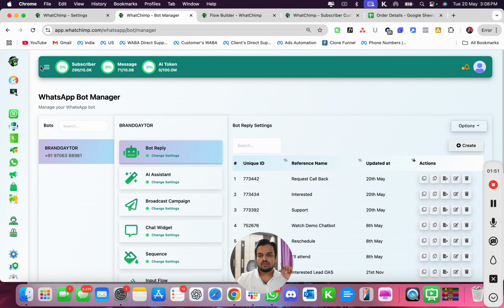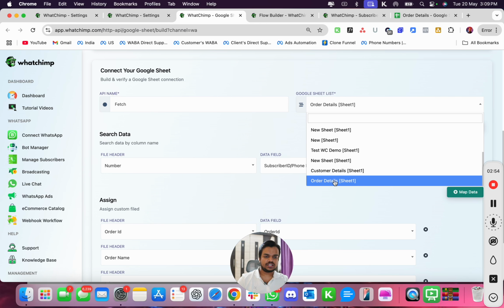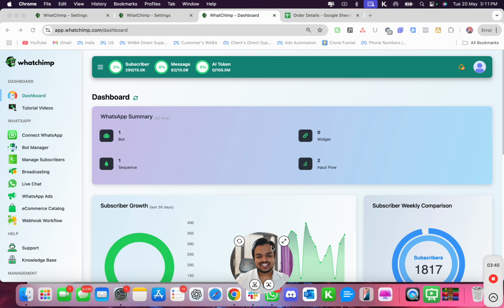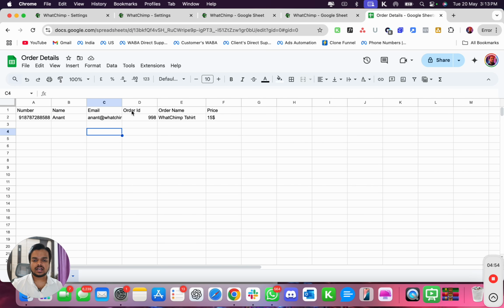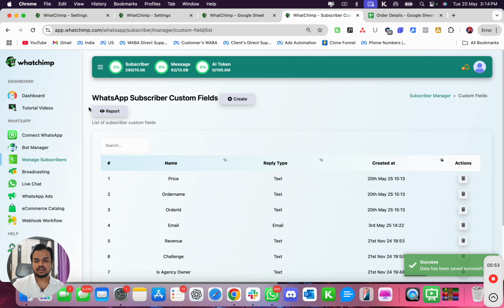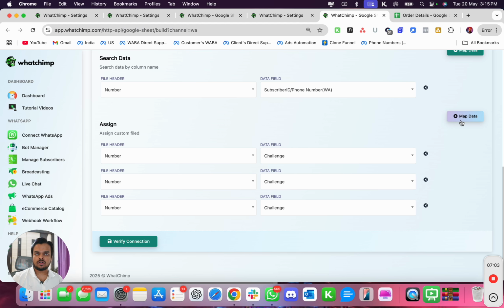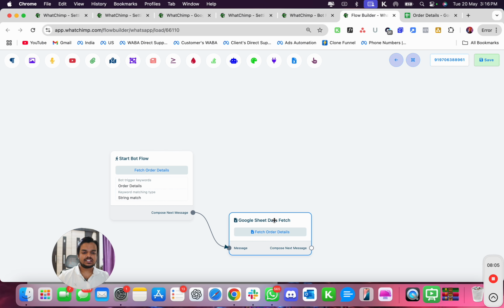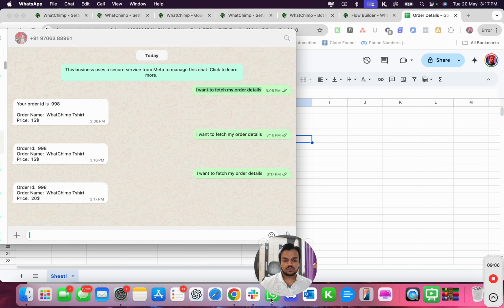How to Fetch Details from Google Spreadsheet | WhatChimp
In this video, we'll show you how to search of any specific data on google spreadsheet and send it to customer.